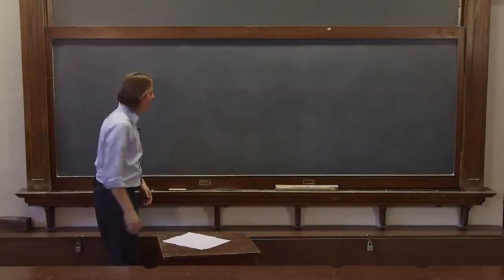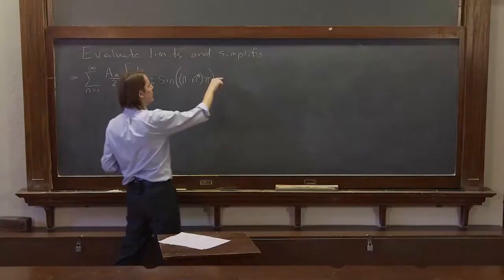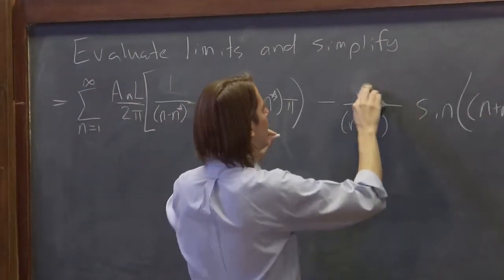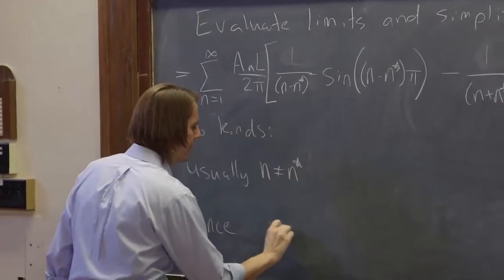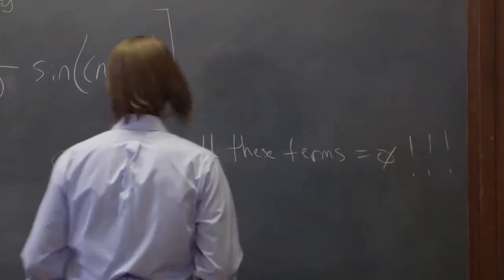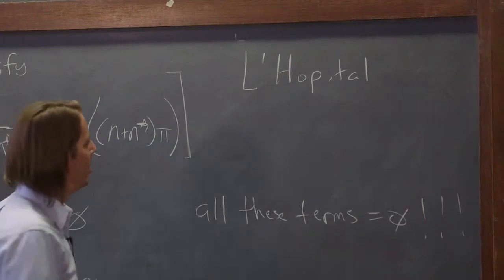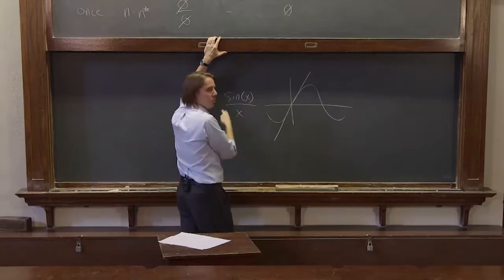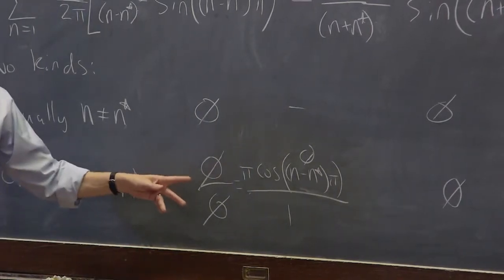PHYS 201 | Fourier Analysis 6 - The Limit Strikes Back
Here we show that most of the terms are actually zero, except the one with two zeros...